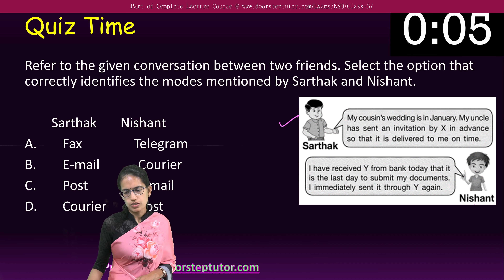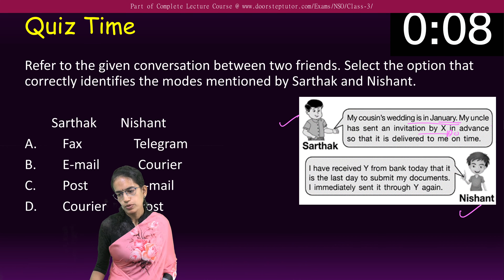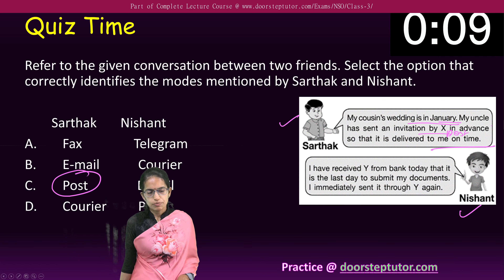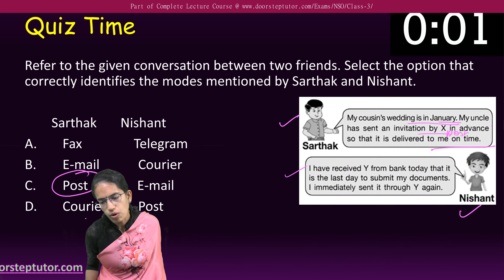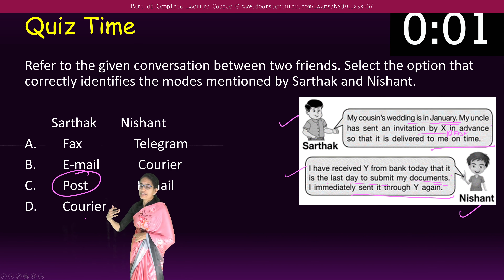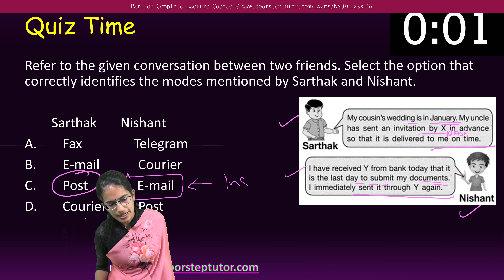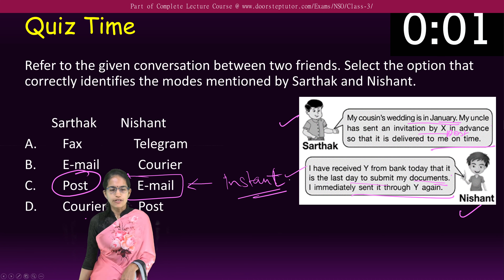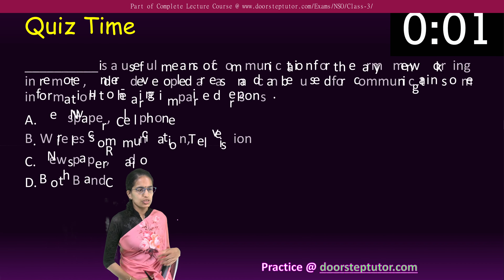Means of Communication SOF NSO Level 2 Class 3 - Complete Lecture Course @ doorsteptutor.com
national olympiad of science
sofolympiad
nso olympiad
national science olympiad nso
science olympiad foundation com
nso exam
sof ieo
sof nso
sof science olympiad
science olympiad
science olympiad 2023
scioly
scrambler science Olympiad
science olympiad
sofworld org
science olympiad foundation
nso olympiad
vidyasagar science olympiad
ijso
www sofworld org
vidyasagar science olympiad 2023
international science olympiad